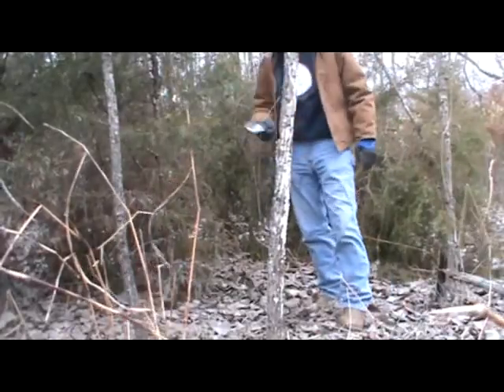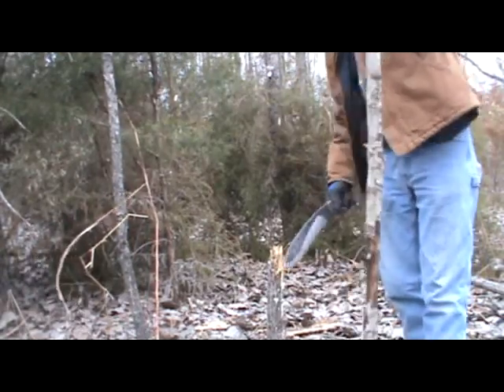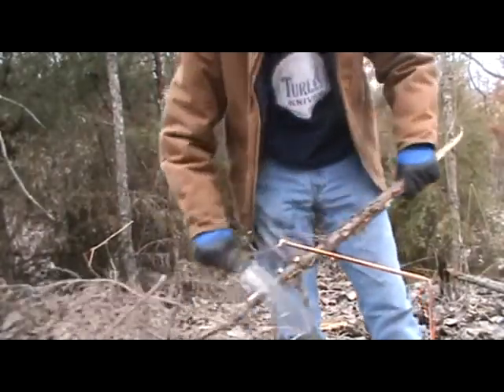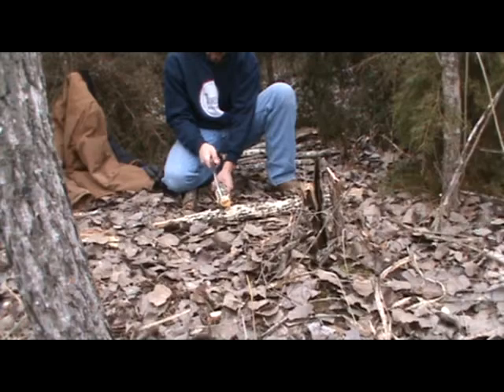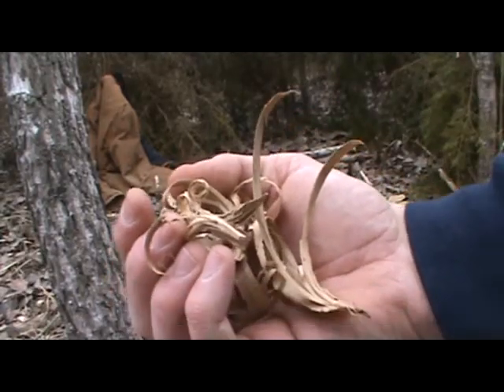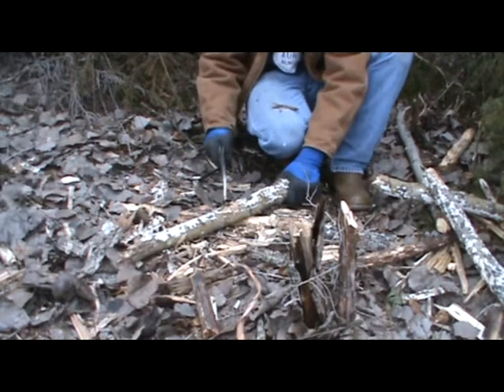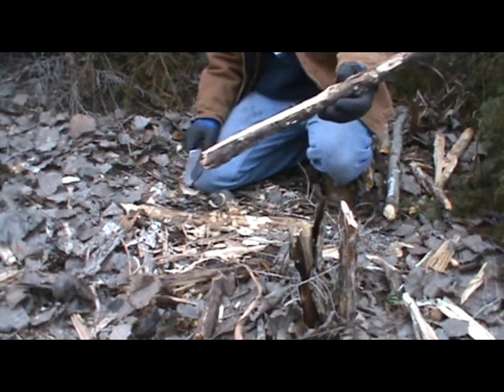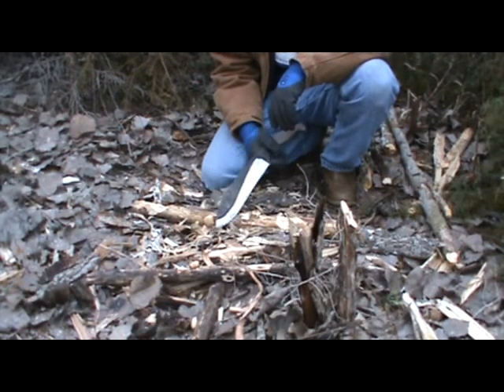bushcraft knife techniques big knives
I'm not adept at big knife use but
these are some basic techniques that I
know of.
Romans 10:9